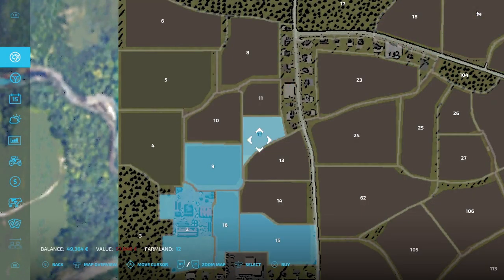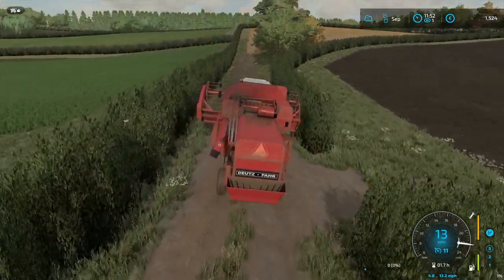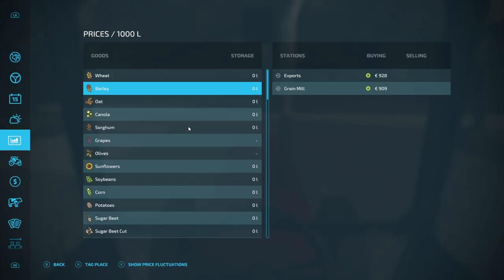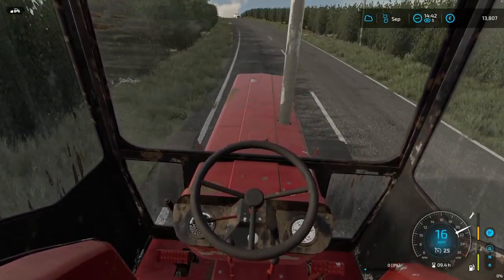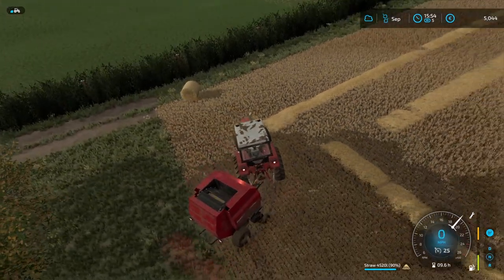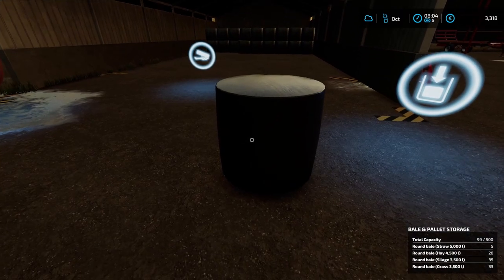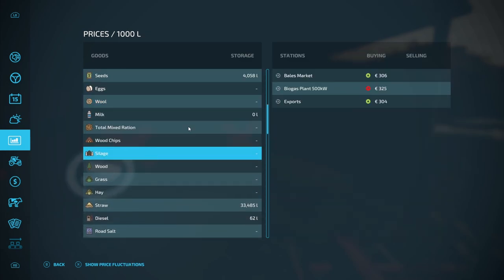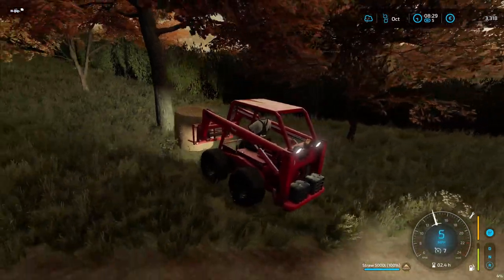Time to buy NEW LAND! | Farming Simulator 22 - Let's Play | Glenleathann - Ep. 14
Map: Glenleathann - By: CavalierRoy

In this episode:
1) I will buy a new plot of land, harvest it, bale and collect the straw.